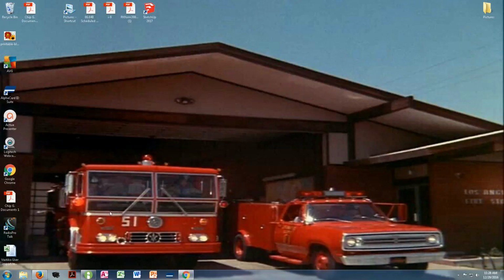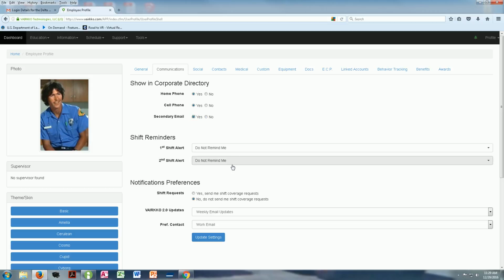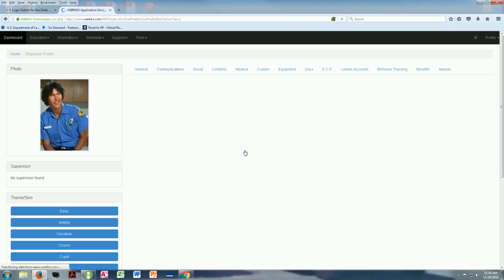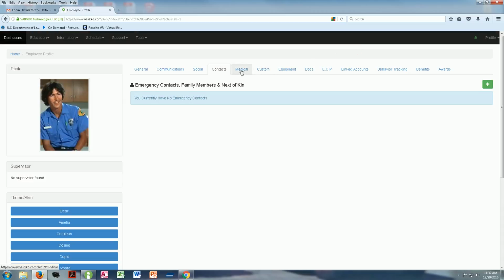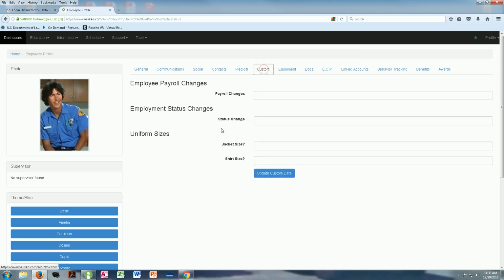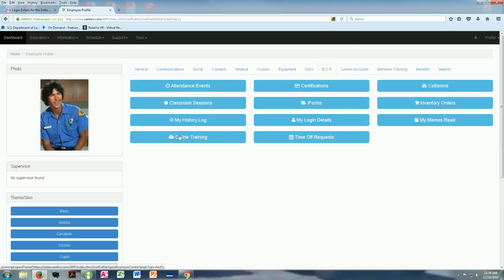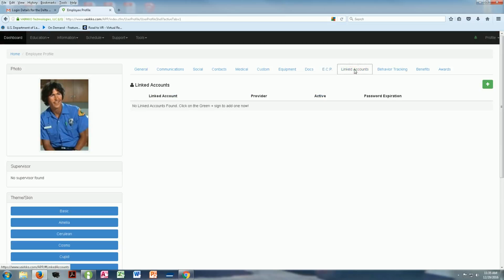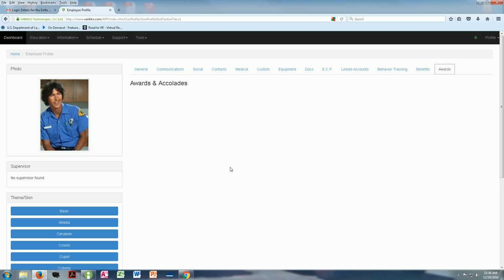Training Session 2 Update profile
Session 2 Update Profile